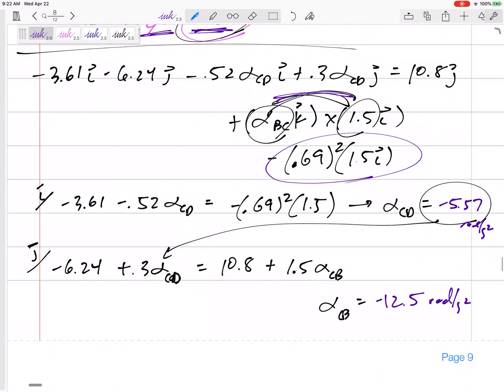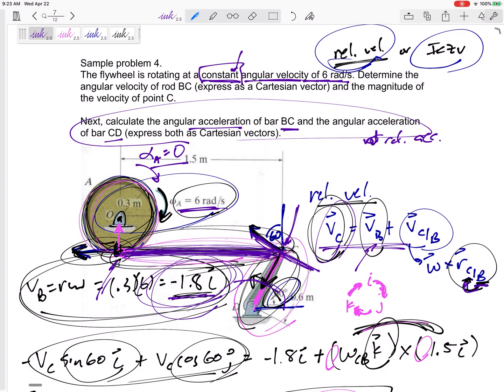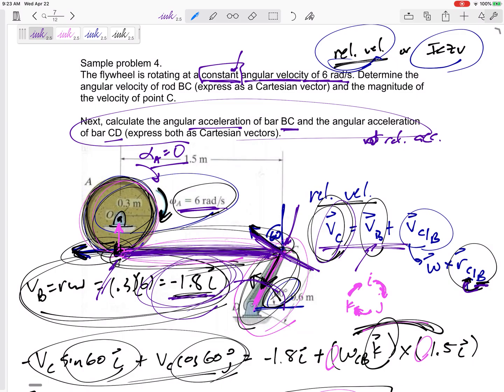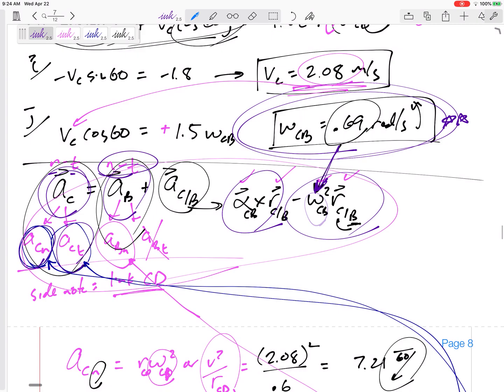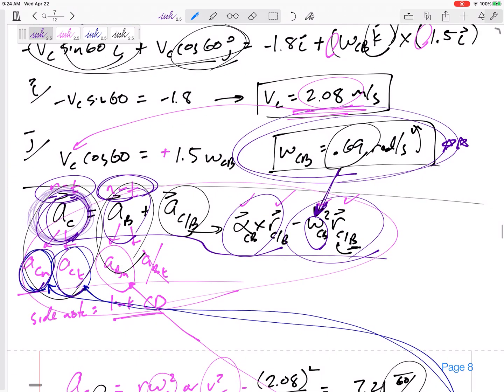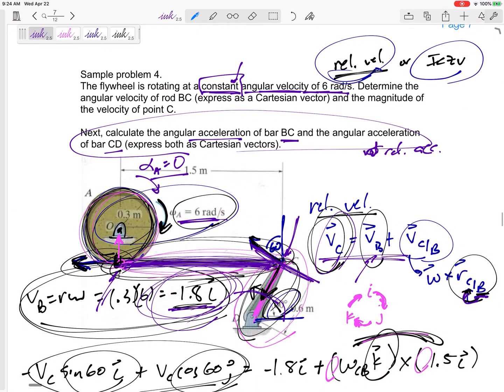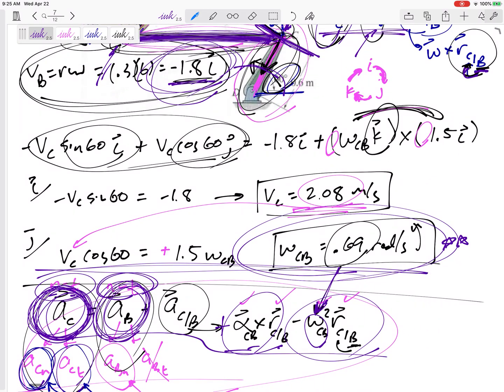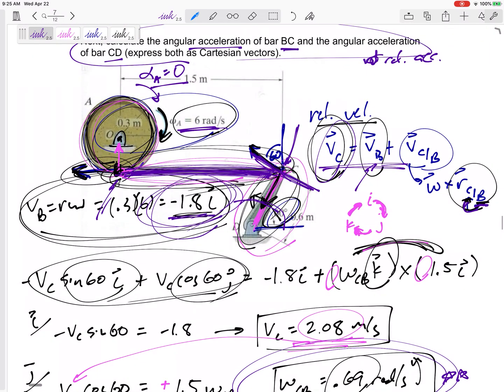Dynamics - Final exam problem 4 (Rigid Body Velocity and Acceleration) overview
Relative velocity method
Instantaneous Center of Zero Velocity method